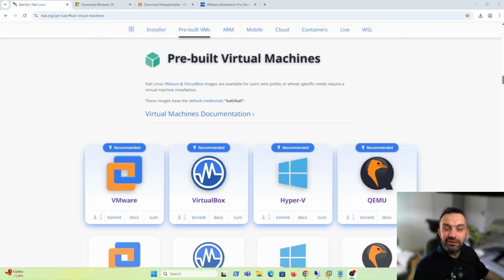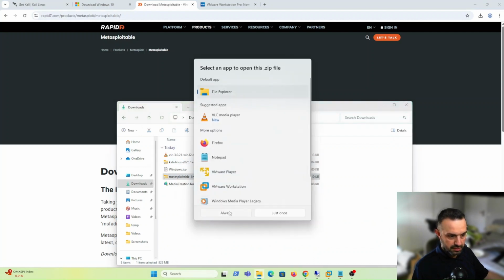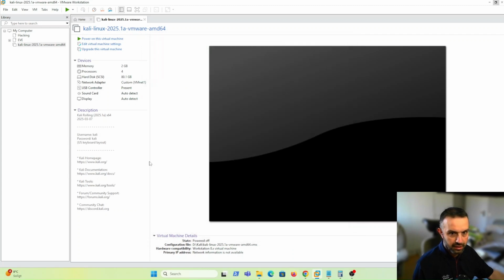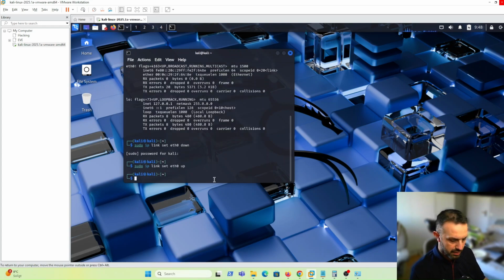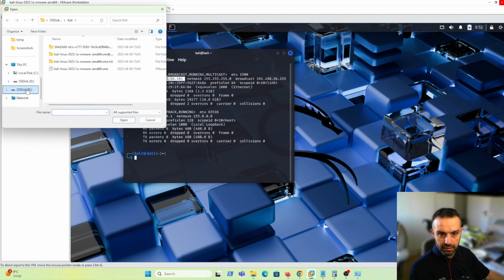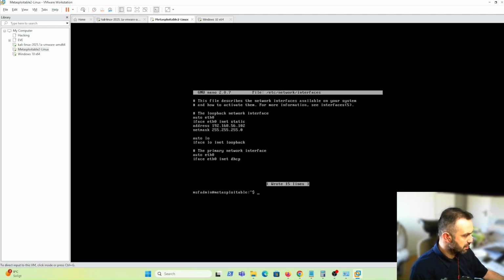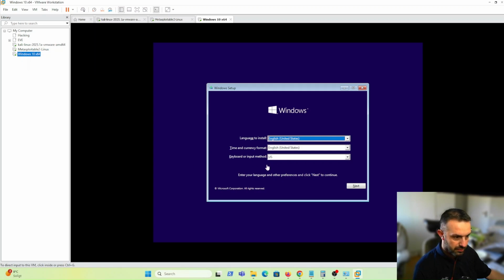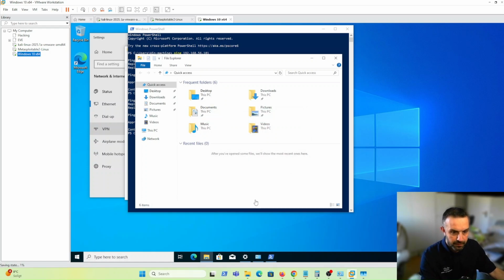Hacking Lab in VMware Workstation (Kali Linux, Windows 10 & Metasploitable)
Ready to learn ethical hacking the right way? 🚀 In this video, I’ll walk you through the complete setup of a virtual hacking lab using VMware Workstation — no internet connection required, fully isolated and beginner-friendly!

✅ Windows 10 (Target)

✅ Metasploitable  (Vulnerable Machine)

You’ll also learn how to:

Configure a host-only virtual network

Set static IP addresses

Test connectivity between machines

Keep your lab safe with snapshots

📌 Perfect for beginners, OSCP students, or anyone wanting hands-on cybersecurity practice.

👉 Next Video: Essential Linux Commands Every Hacker Must Know